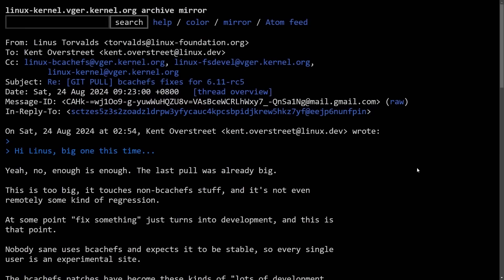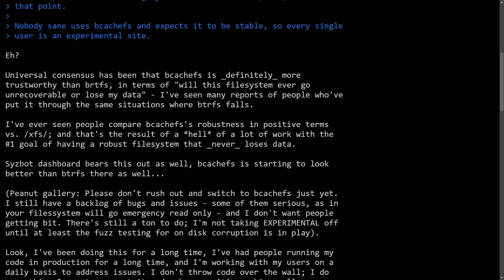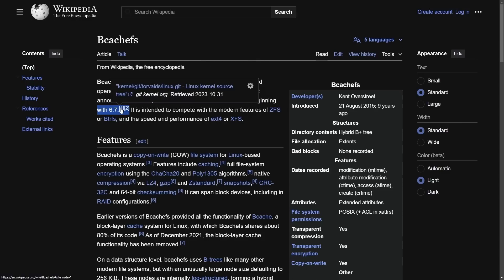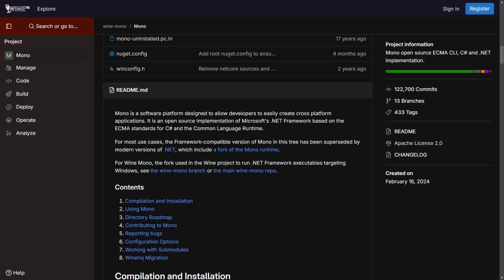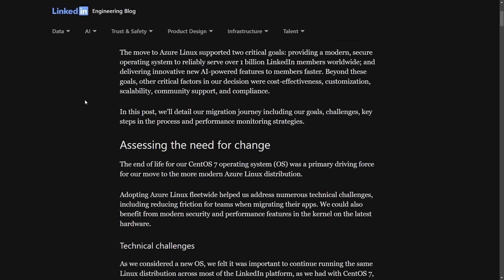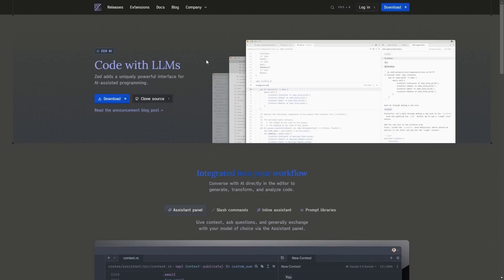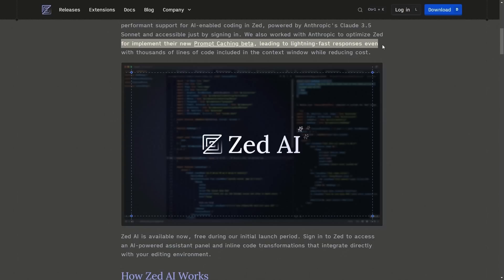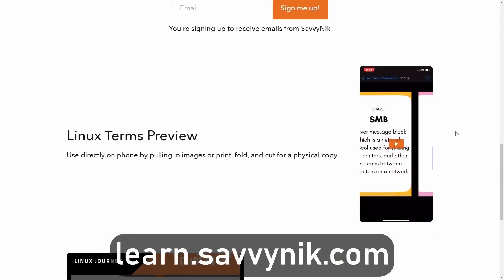Is Linus throwing BcacheFS out of Linux? + Wine has HUGE Win.. + LinkedIn runs on Linux!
Linus the creator of Linux doesn't like this file system being in the kernel anymore.. LinkedIn just migrated their servers to Linux. Wine just had a huge win and more Linux news.